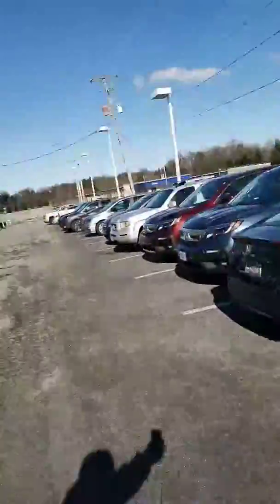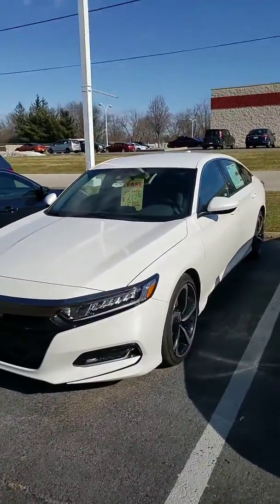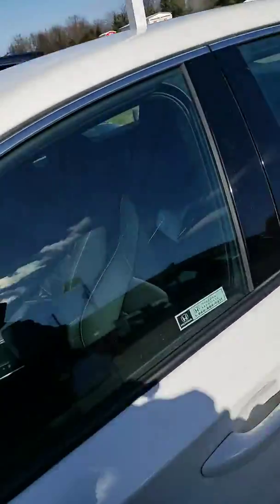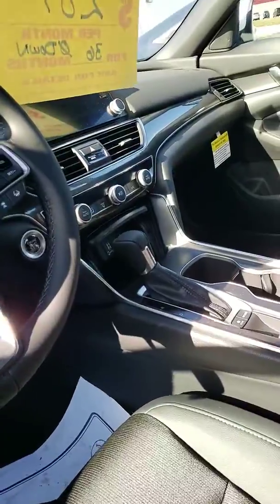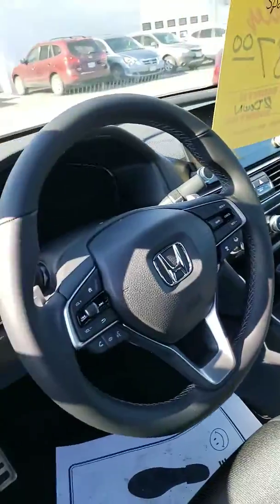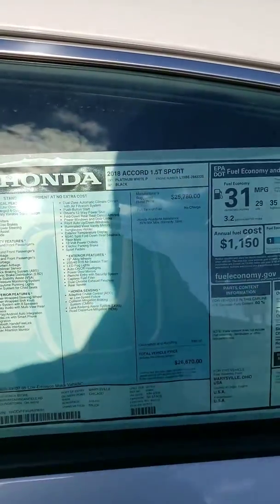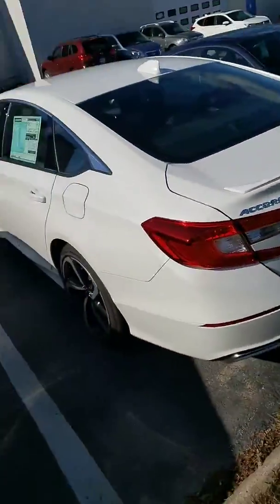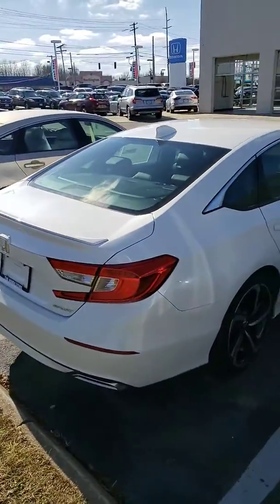2018 Honda Accord Sport